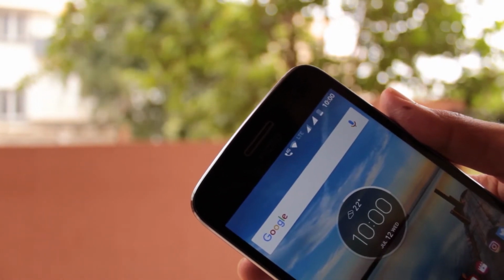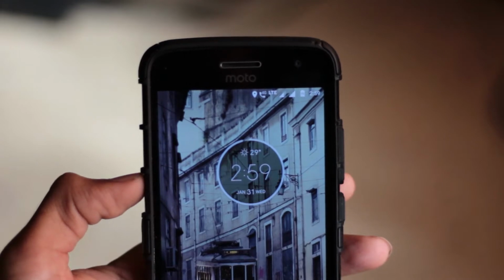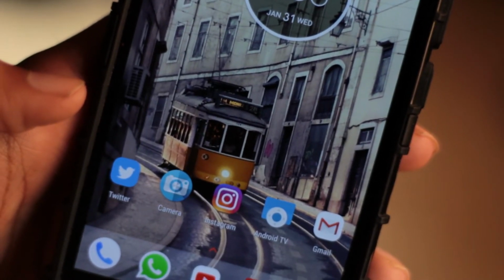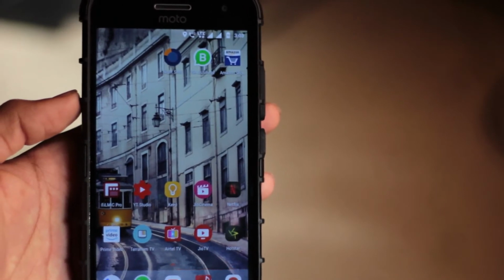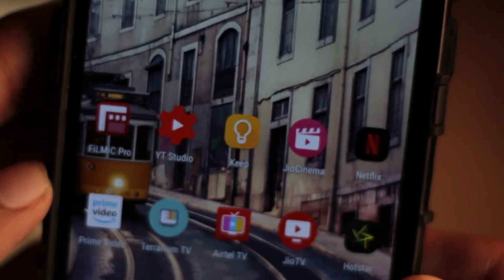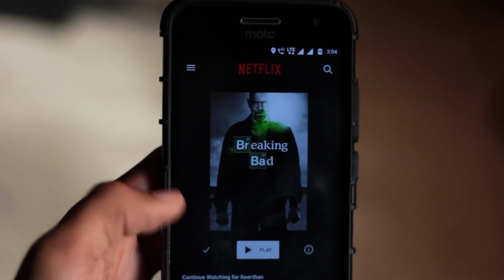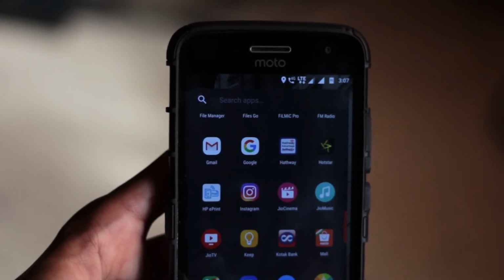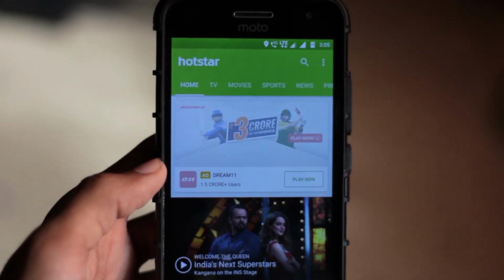What's on my Smartphone: 2018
What's on my Smartphone: 2018 - "GADGET PARK"

Follow me on these platforms for amazing daily pics!

My Filming Gear:
Camera: Canon 1300D
Lens: Stock 18-35mm, 50mm 1.8.
Tripod: Benro T600-EX
Mic: BM 800 Condenser Microphone, Zoom H1, Takstar Mic.

Keerthan Bhat

You Can Follow Us on Following Platforms